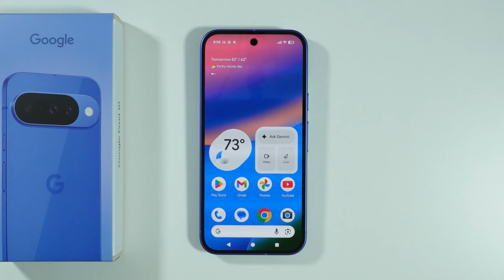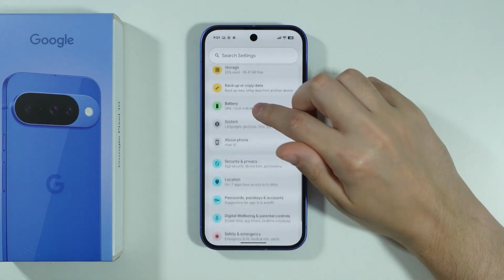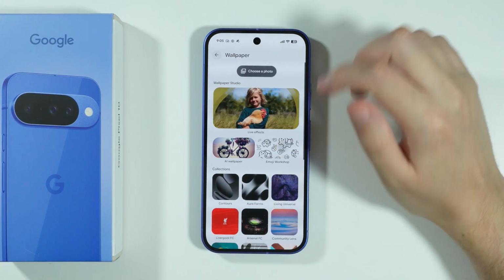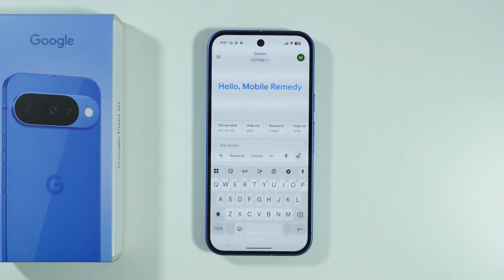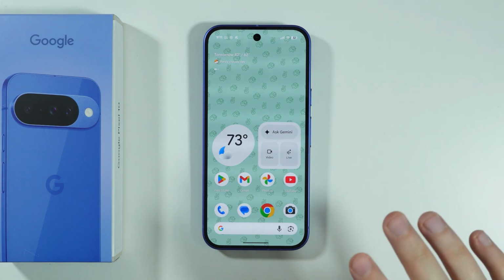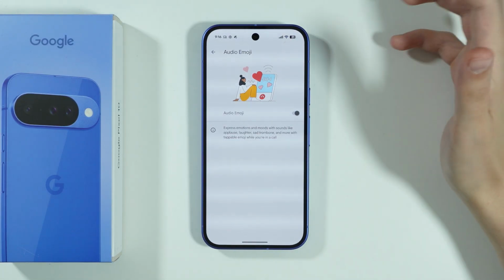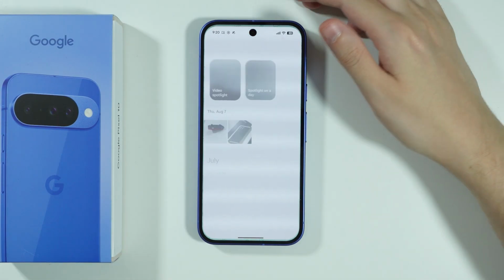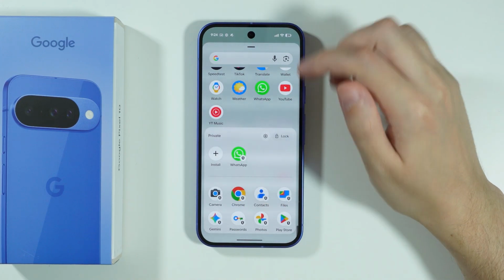Google Pixel 10: Tips & Tricks - Hidden Features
Discover hidden features and expert tips to maximize your Google Pixel 10 experience beyond basic functionality. This guide reveals lesser-known capabilities like advanced camera shortcuts, productivity enhancements, and customization options built into your device. Learn how to access developer options, utilize motion gestures, and optimize battery performance with hidden settings. We explain how to unlock these powerful features and integrate them into your daily use for a superior Pixel 10 experience.